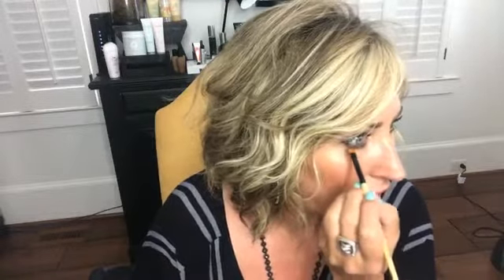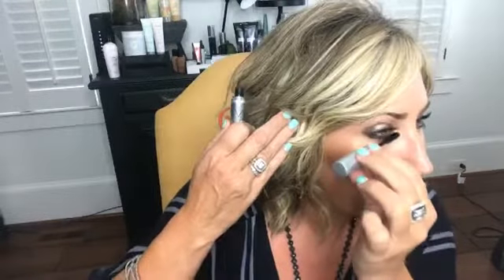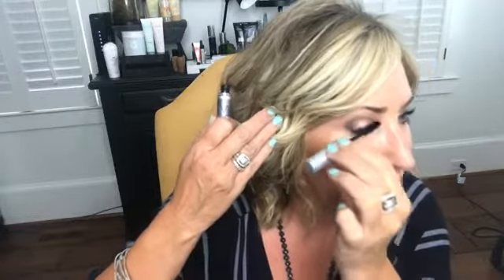Mascara Hacks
Join our private womens VIP group on Facebook "First Impressions by DIANNE"
Dianne Kirby